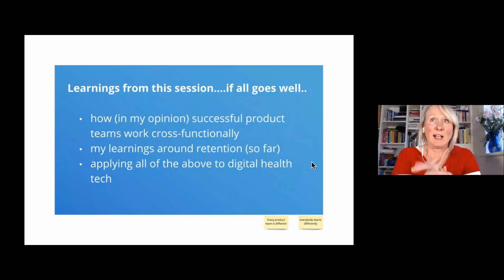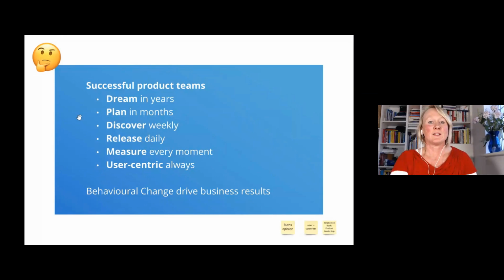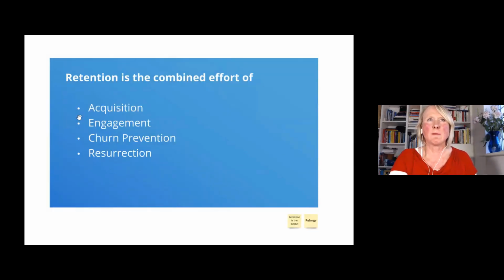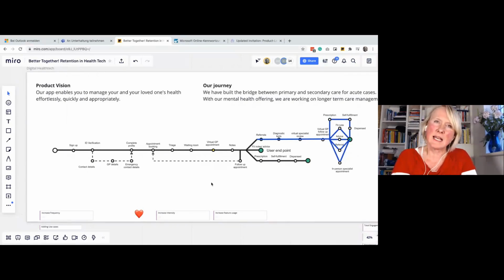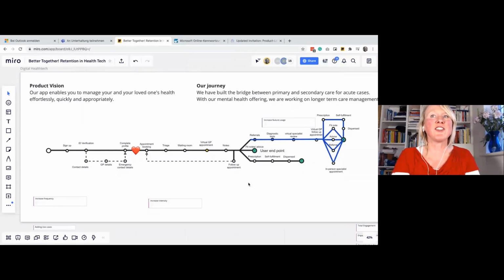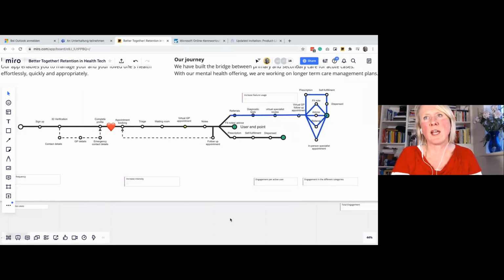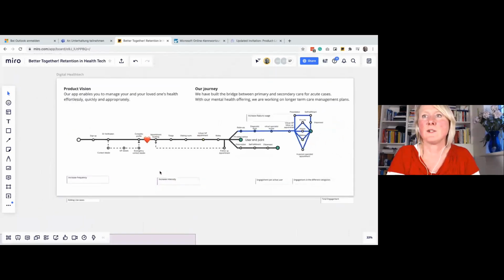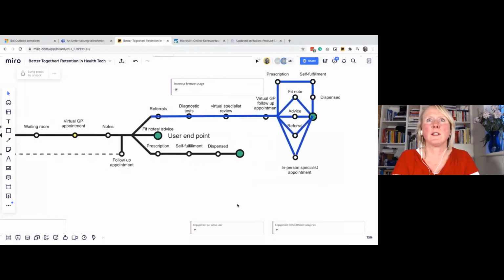Better together! how to create retention in health tech | Product-Led Festival, March 2021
Learn how to boost retention in health tech by fostering collaboration and user engagement. Explore strategies to build loyalty and long-term success in the industry.